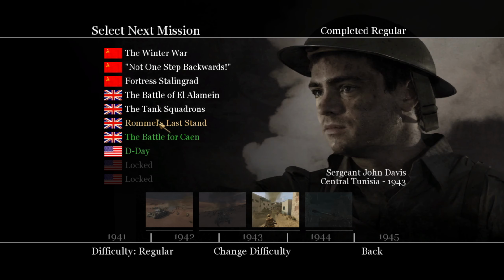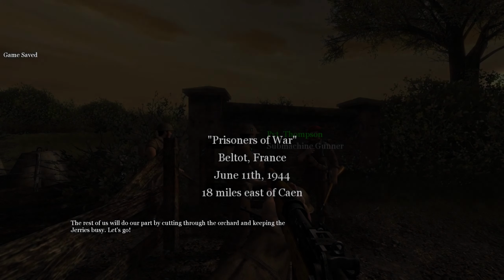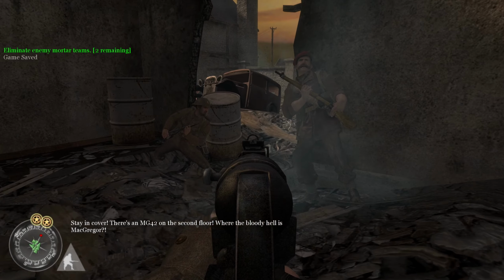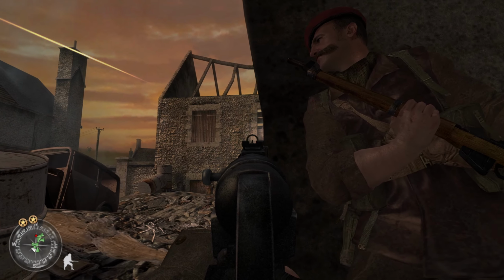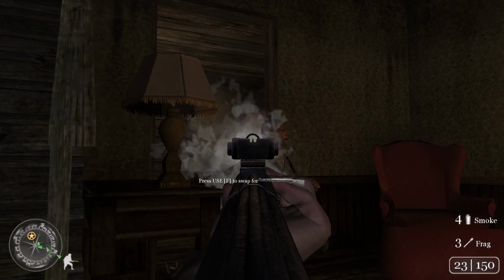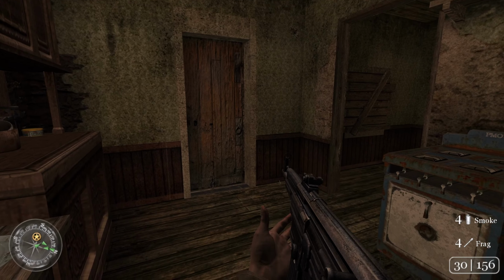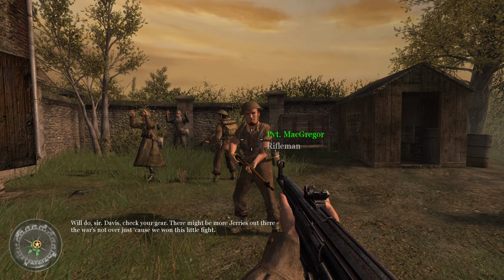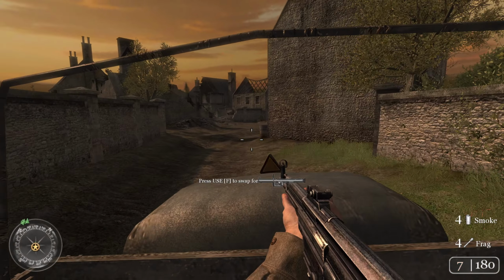Call of Duty 2 - #14. Prisoners of War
We fight off the enemy across a small village and eventually take some of them prisoners.